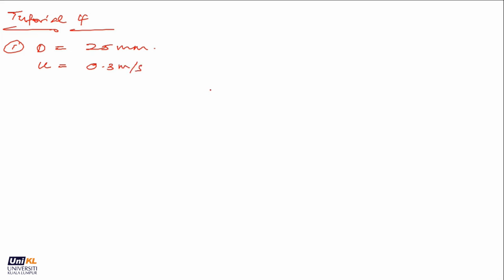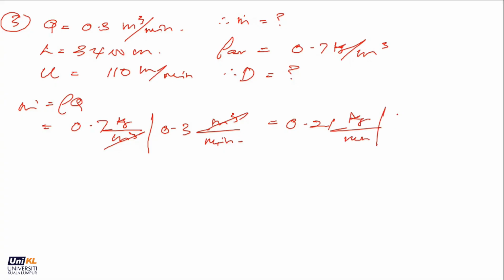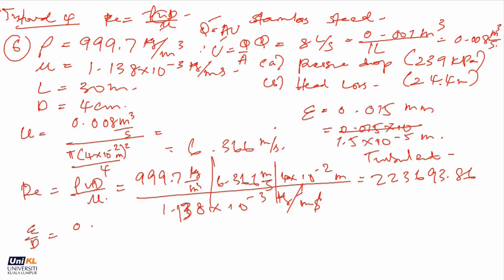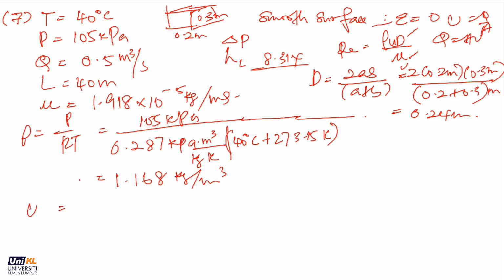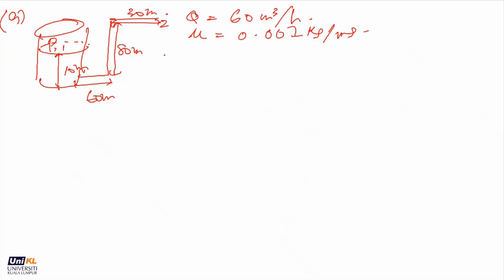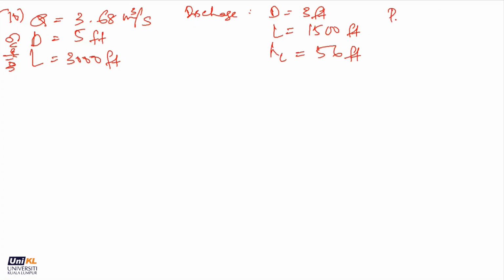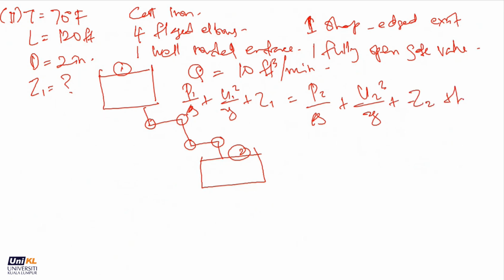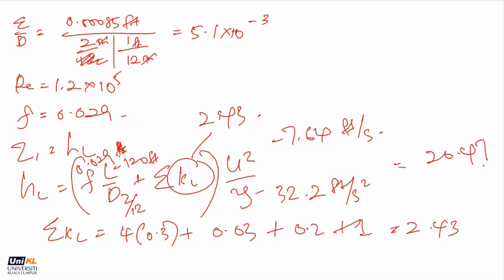Tutorial 4 Part 1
Chapter 4: Fluid Flow in Pipes and Conduits.